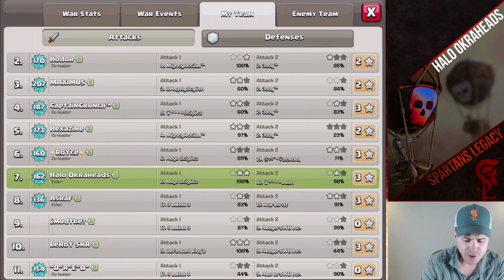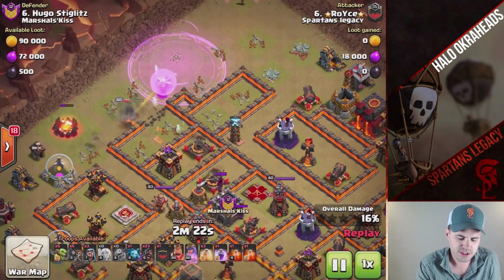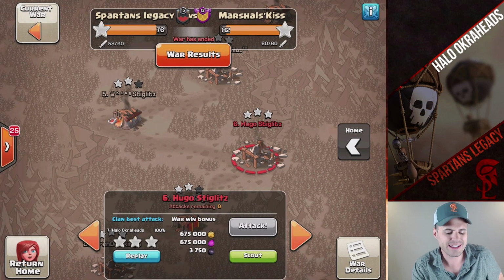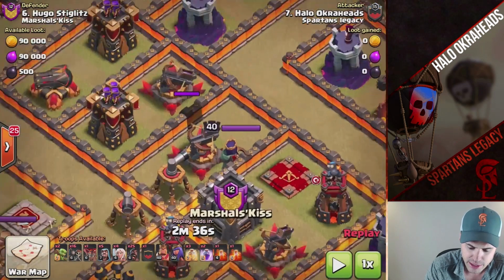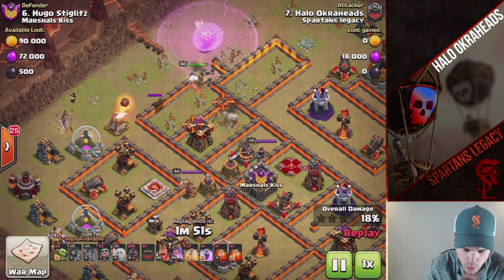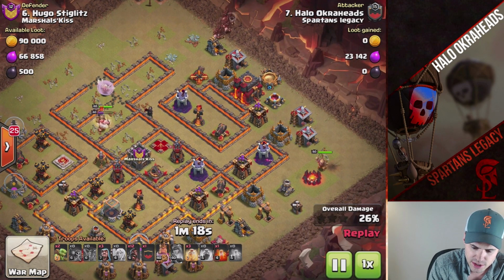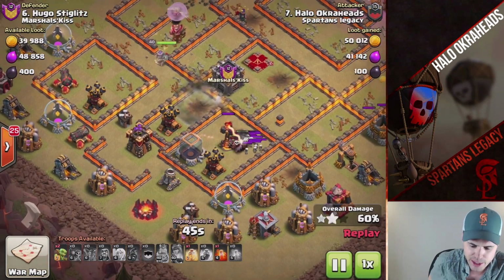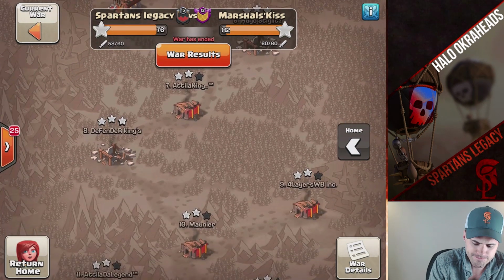Most OP TH10 Attack - Process - TH10 3 Star Strategy 2018 | Best TH10 3 Star Hogs | Clash of Clans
Looking to dominate at TH10? Enjoy this process video as you learn how to 3 star in COC!